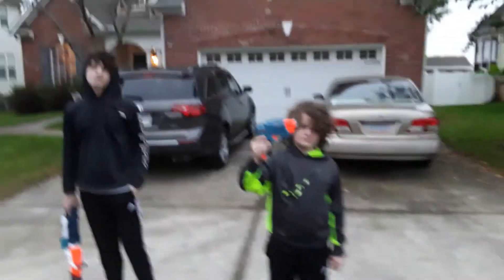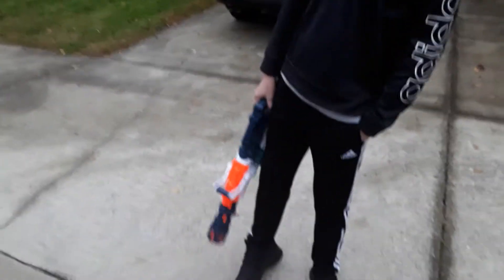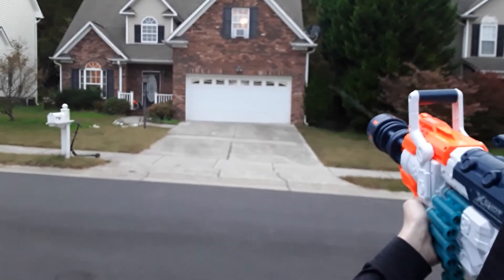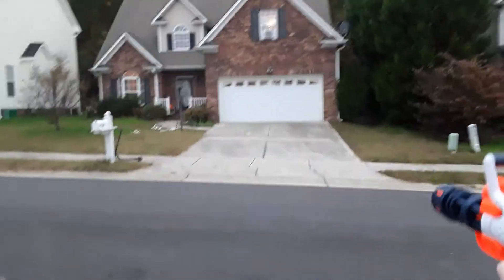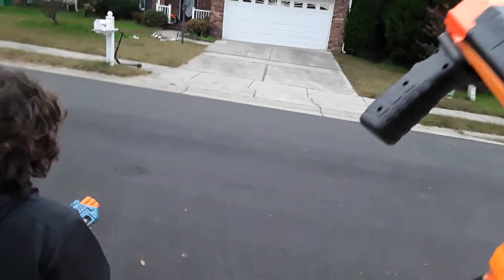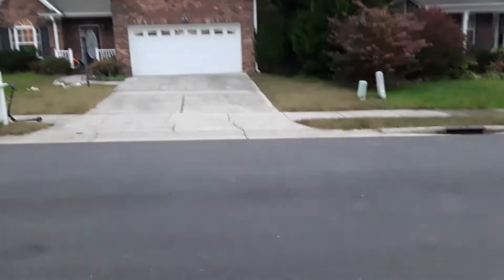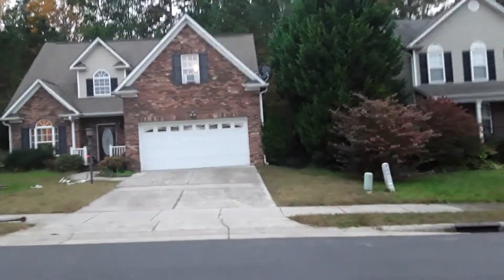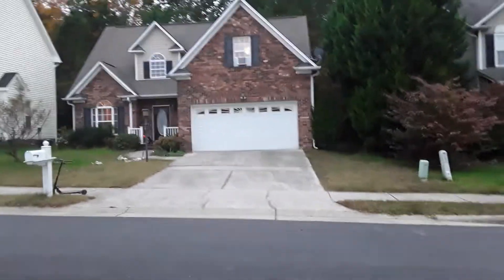off brand vs nerf guns